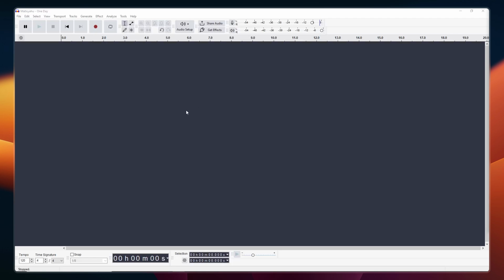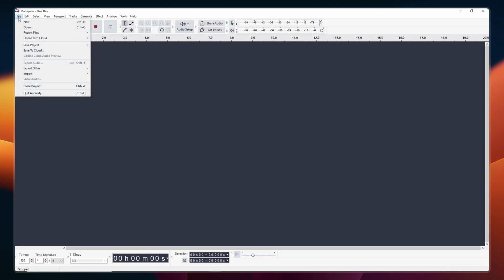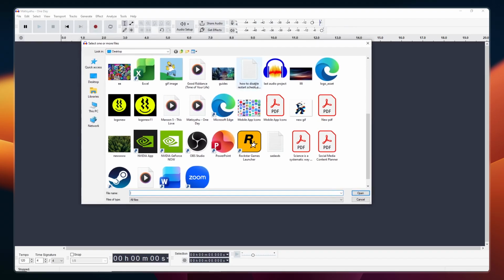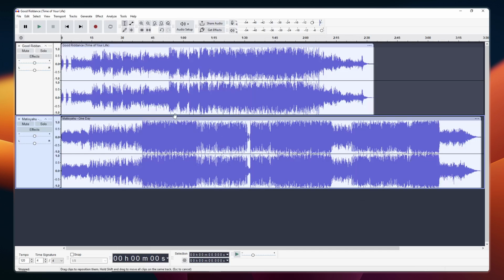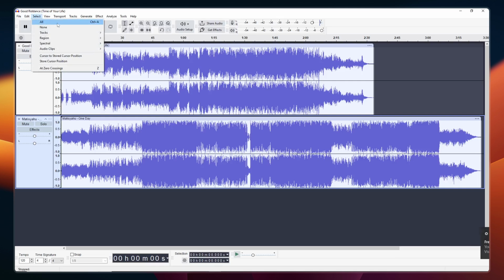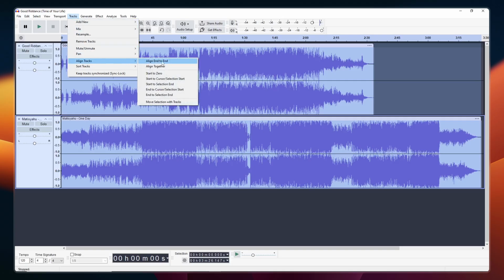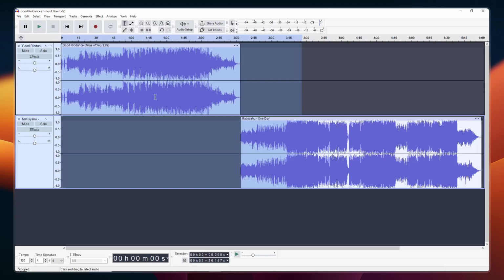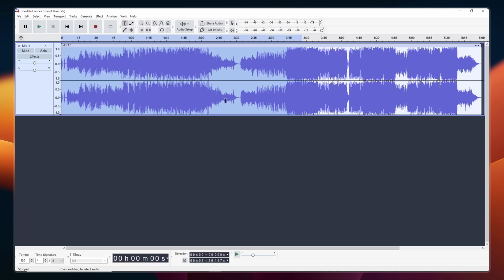How To Add Multiple Audio Tracks In Audacity | Tutorial 2026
By the end of this video, you’ll know how to add multiple audio tracks Audacity, combine several audio tracks in Audacity, merge different sound files Audacity, importing multiple audio files into Audacity, layering various sound tracks Audacity tutorial, working with multiple audio tracks Audacity, edit and combine audio tracks Audacity, create a multitrack project in Audacity, setup multiple audio layers Audacity program, adding more than one audio track Audacity, easily mix multiple tracks Audacity software, how to sync multiple audio tracks Audacity